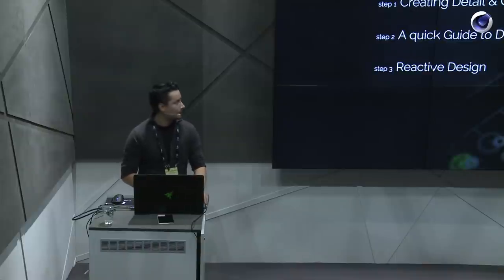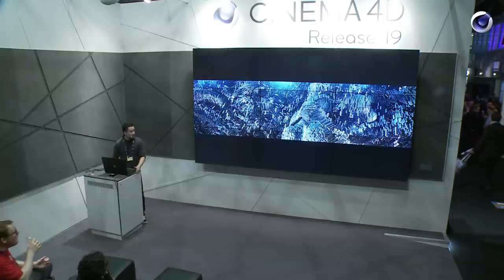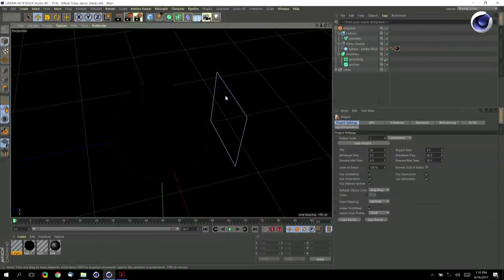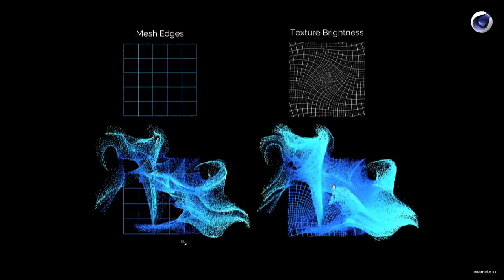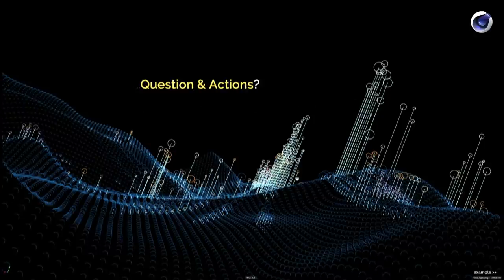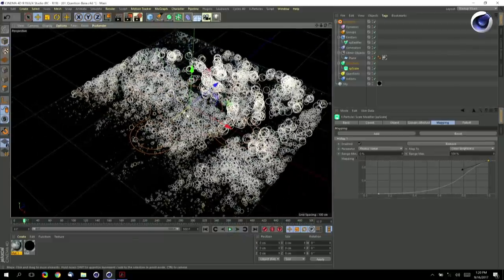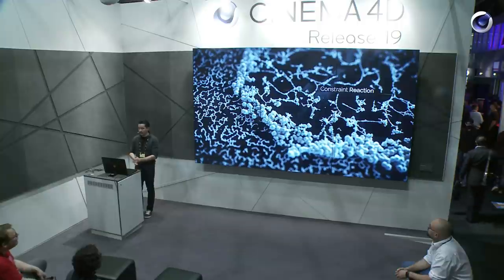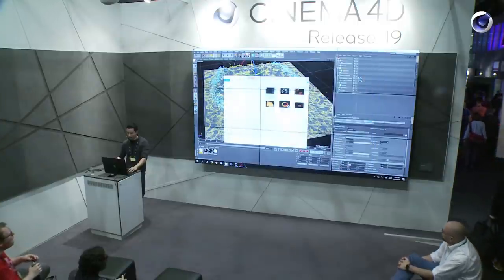IBC2017 Rewind: Mario Tran Phuc (Insydium) – Advanced Particle Workflows with C4D & X-Particles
MAXON CINEMA 4D @ IBC2017 Rewind: Mario Tran Phuc